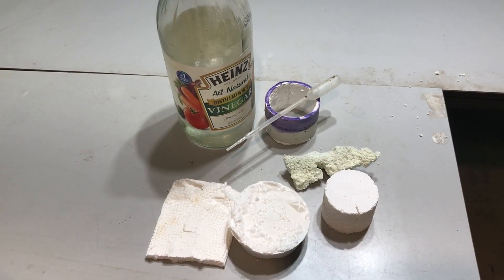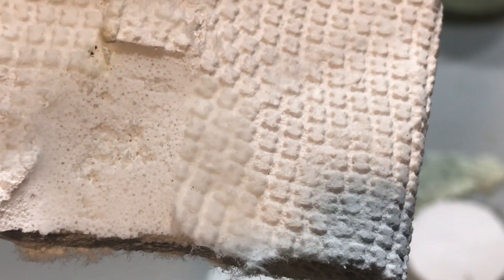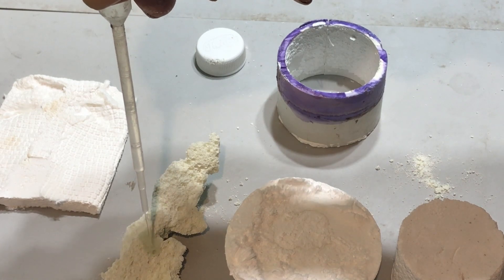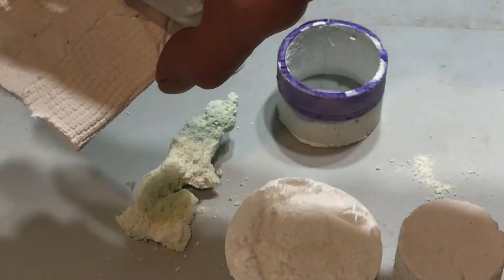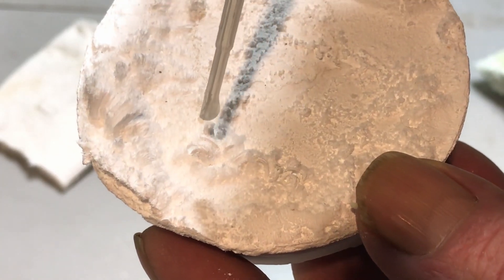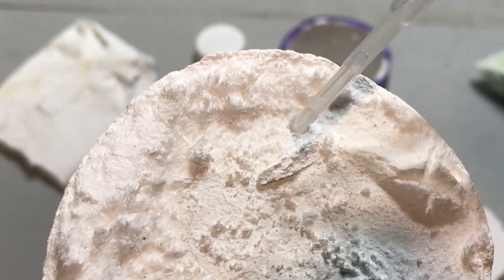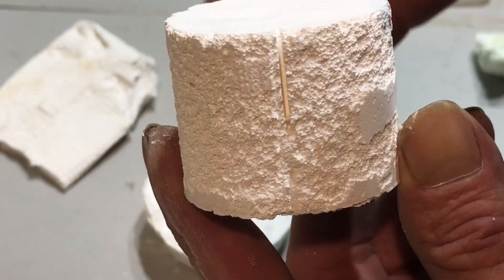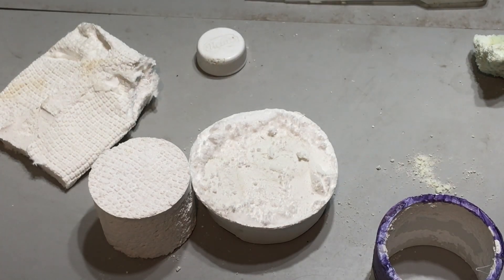new insulation materials, test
This test was to confirm the acid resistant of the block fill insulation. The product is really performing well, It will solve a lot of problems associated with the hollow core blocks.